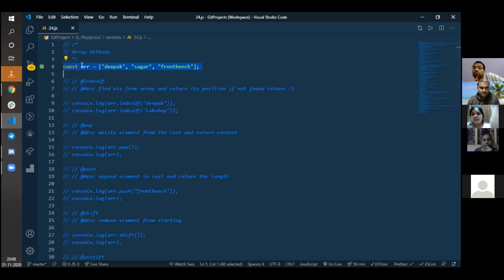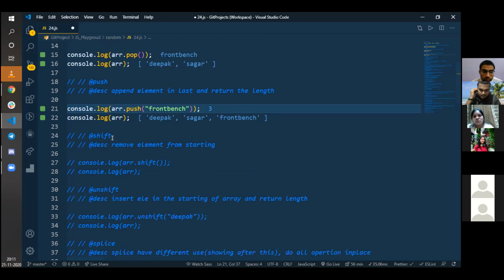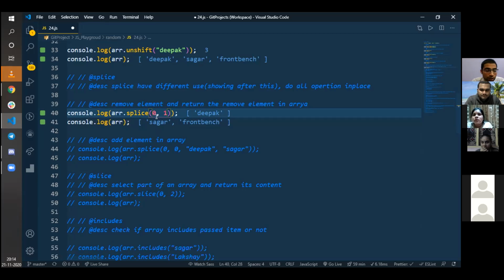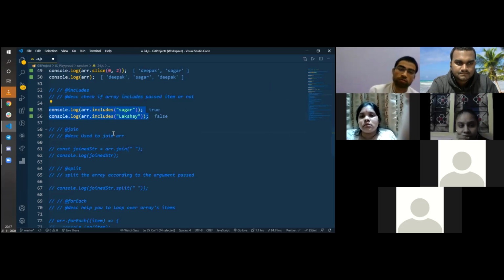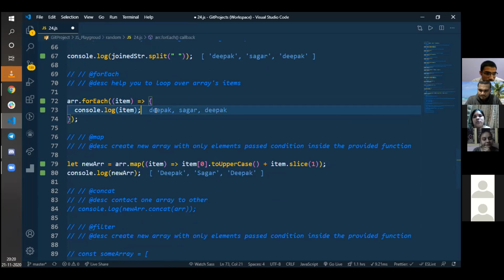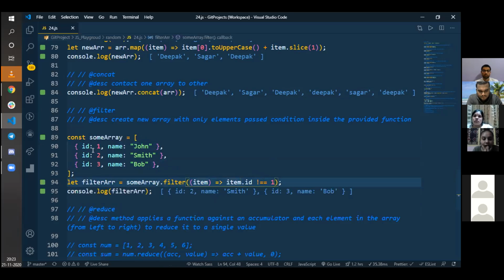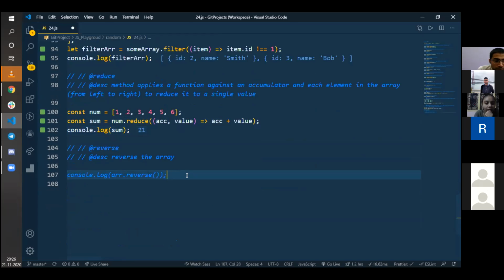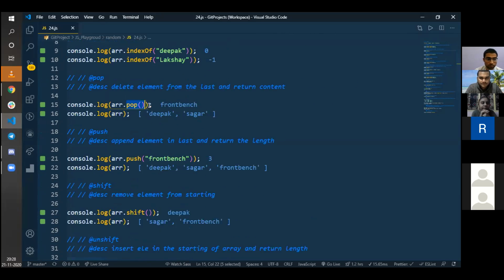Array in Javascript | FullStack Camp - Frontbench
This video is a part of a daily workshop presented by learners at Full Stack Camp at Frontbench.

We encourage people to present their ideas, explain concepts live by teaching others.

Today, one of our learners Lakshay is going to talk about Array in javascript and their properties.

Please encourage him to like this video and sharing.